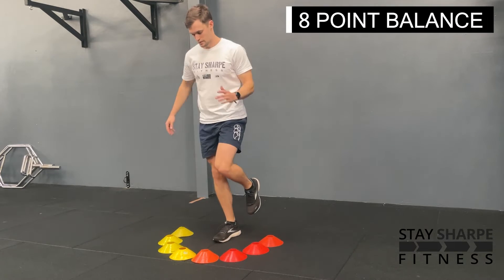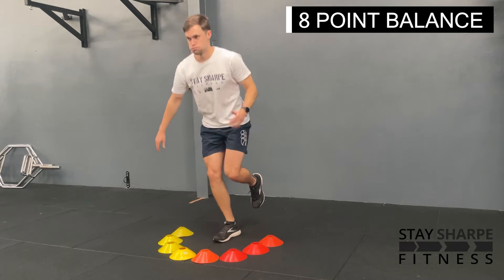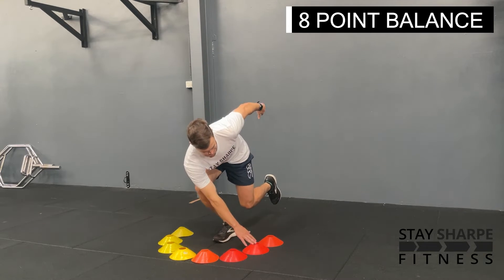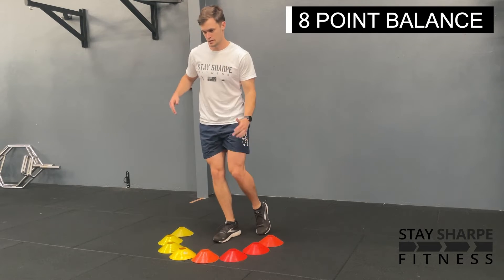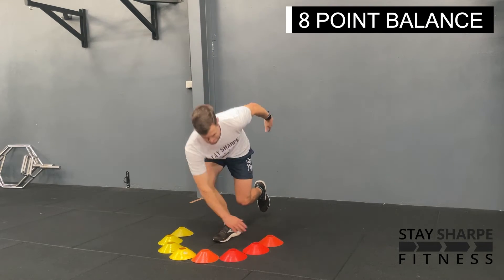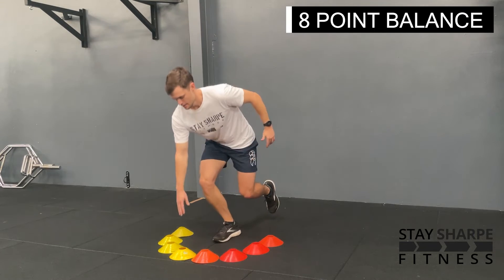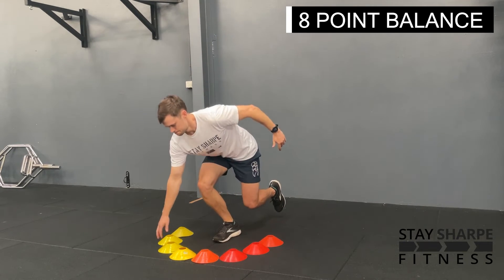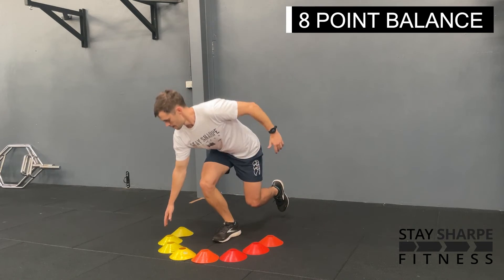8 Point Balance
How to perform a 8 Point Balance in under 30s - Short and Sharpe cues.

This video demonstrating the 8 Point Balance, along with 250+ other strength and power exercises, can be found on the Stay Sharpe Fitness app which is available on the App Store and Google Play.